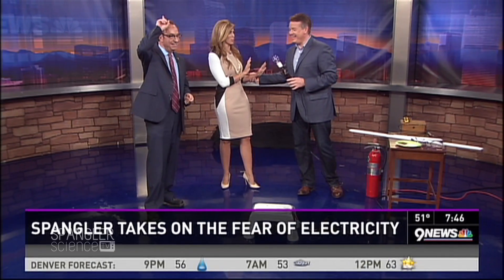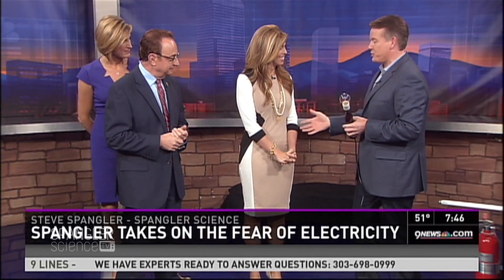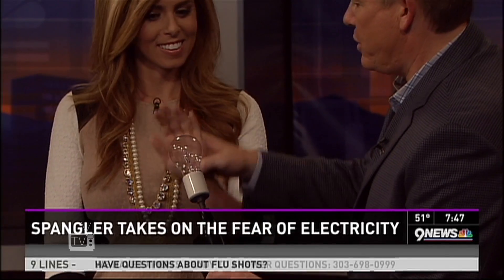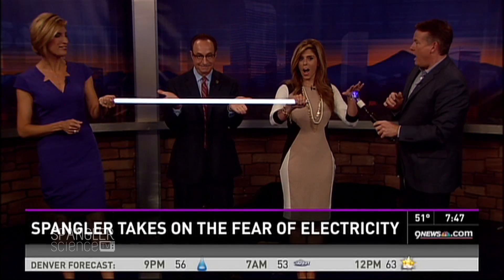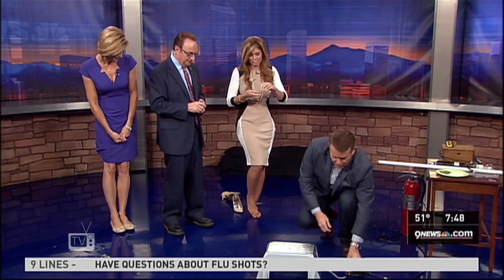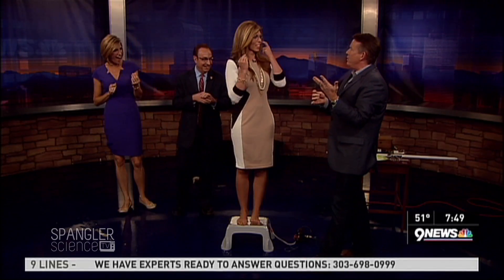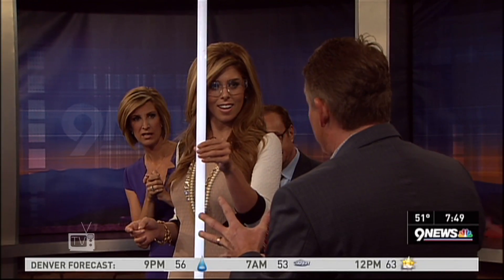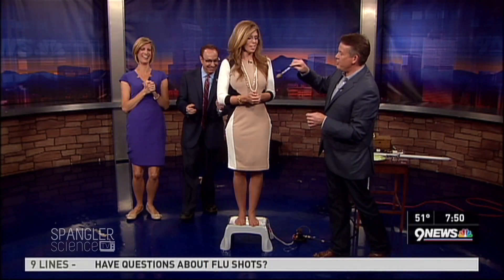The Fear of Electricity - Cool Science Experiment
Do you have electrophobia? It’s the fear of electricity or the possibility of getting shocked. We asked our science guy, Steve Spangler, to help Corey Rose overcome her electrophobia with a device that produces 50,000 volts of electricity.